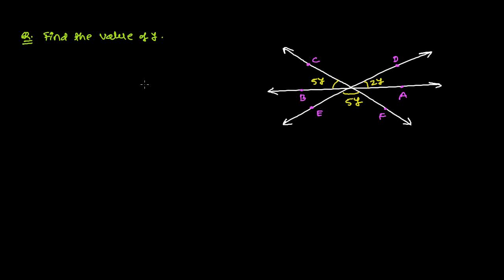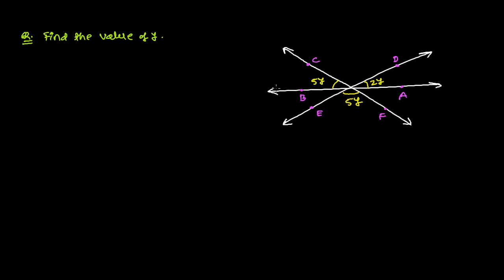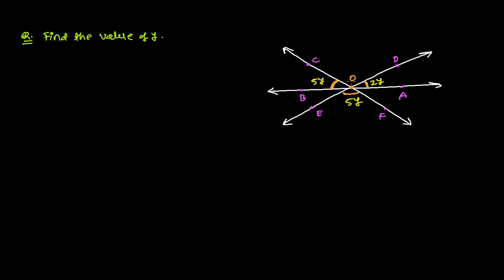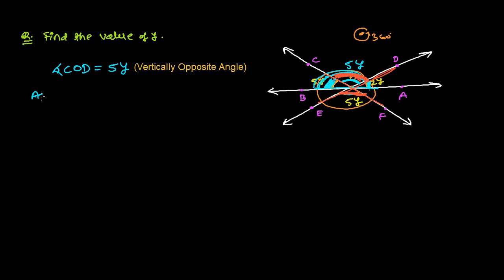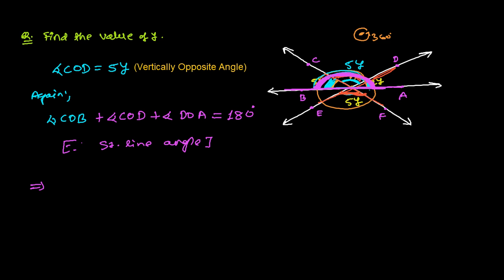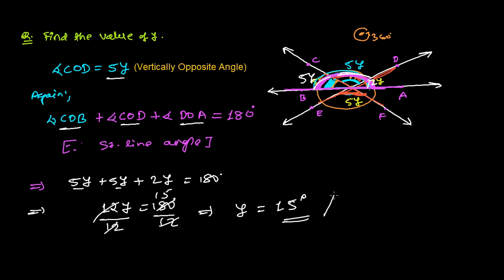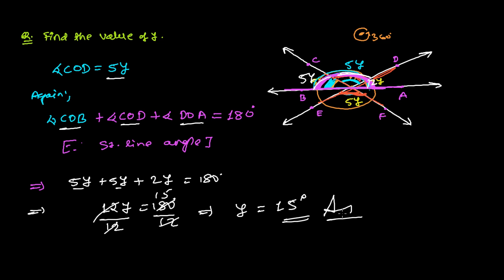How to Find Unknown Angle with Vertically Opposite Angle Concept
In this Geometry video lesson we learn how to find unknown angles based on the concept of vertically opposite angles and linear pair of angles of geometry mathematics.We have already discussed very well about vertically opposite angles and liner pair angles.
 When two lines, line segment, rays intersect to each other they makes four angle at the point of intersection and the there are two types of angles, opposite angles of each other angles are called vertically opposite angles and vertically opposite angles are numerically equal in geometry mathematics.
And in a straight line,at a point there is two angles then sum of the both angles is 180 degree, those angles are called linear pair. Since there are two angles in a line , therefore we say, linear pair.
I hope this geometry lesson gives you few concepts of how to use concept of vertically opposite angles and linear pair angles to solve the problems in geometry.